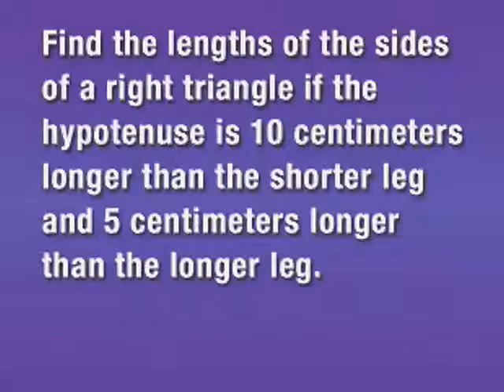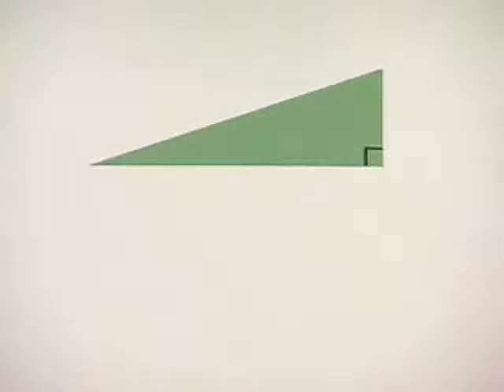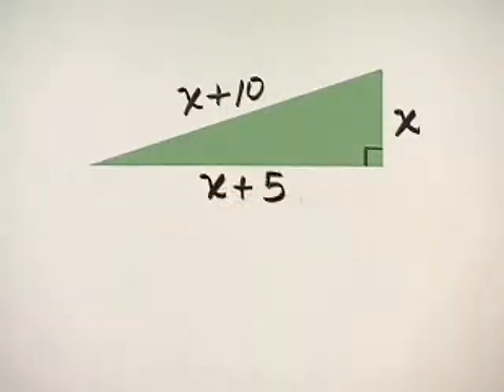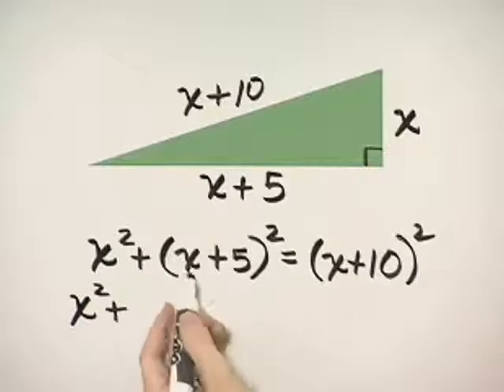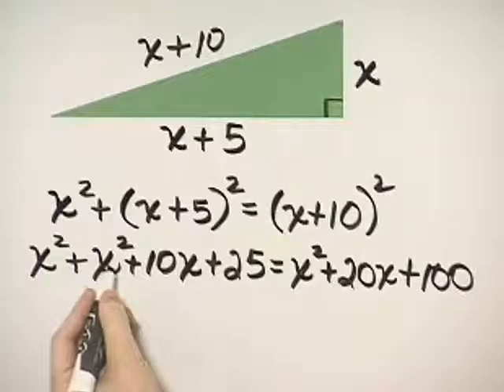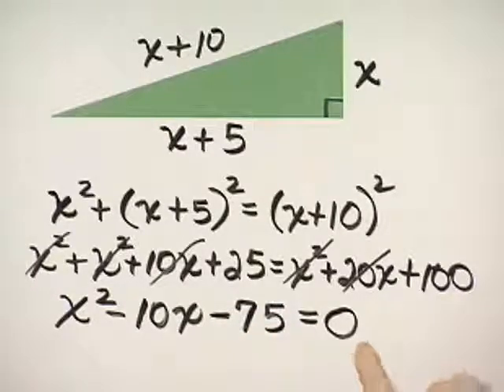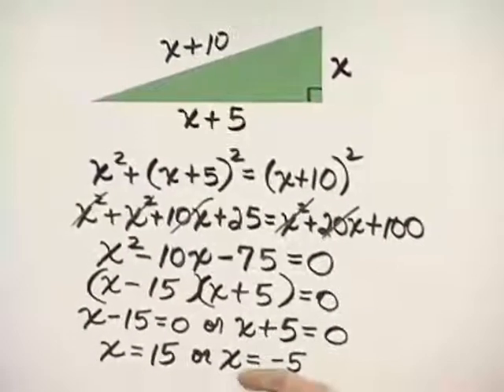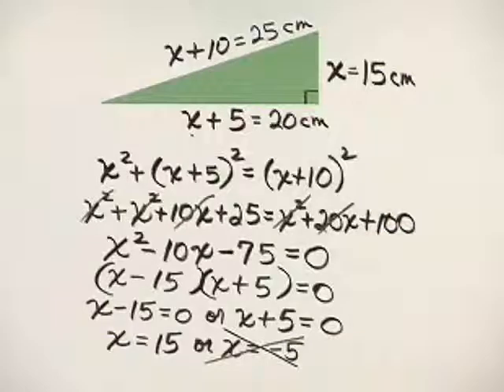Martin-Gay Beginning & Intermediate Algebra 6th Ed. Ch. 6 Ex. 29